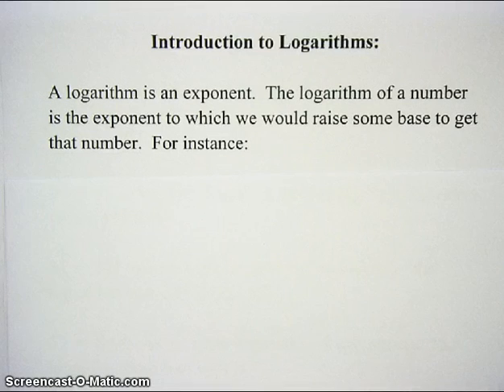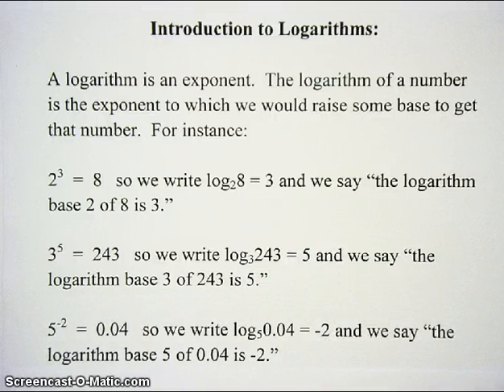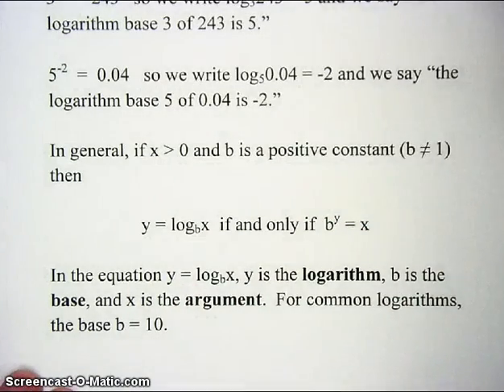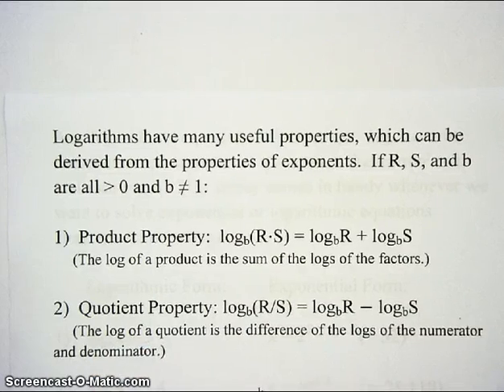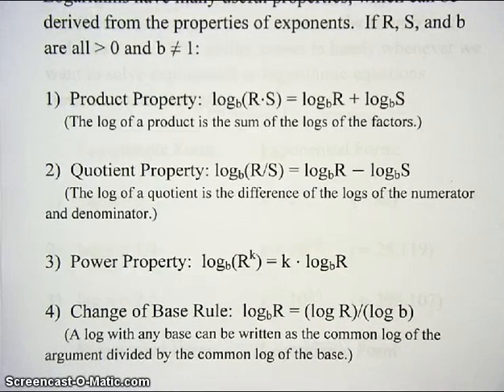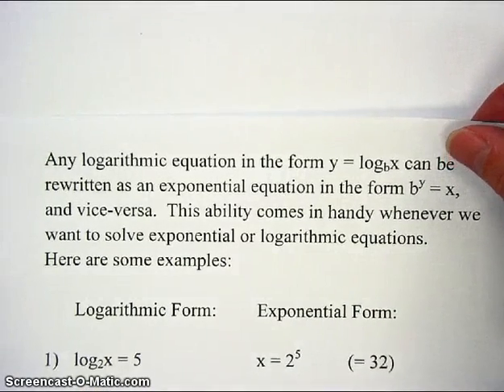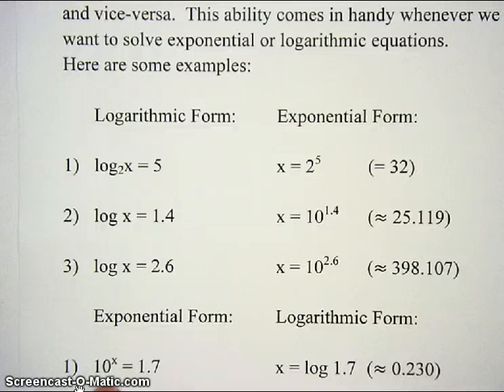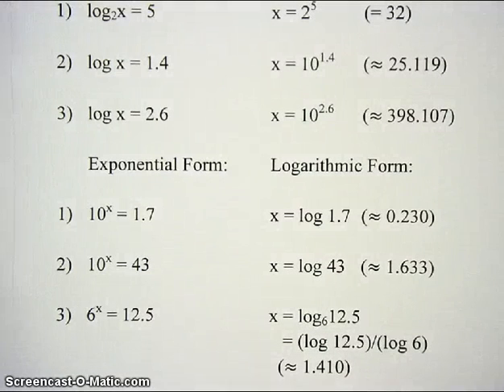Video Introduction to Logarithms